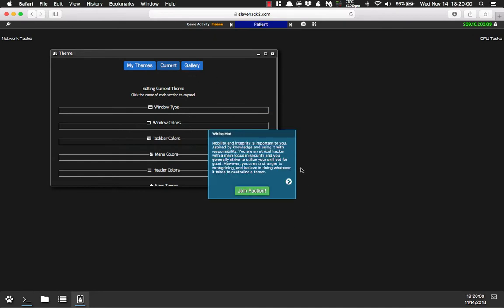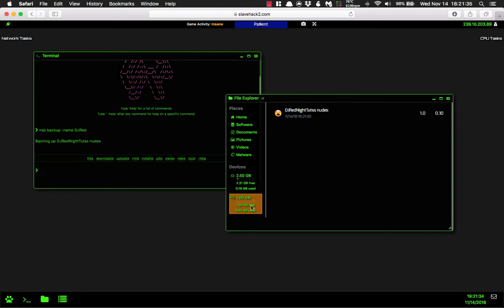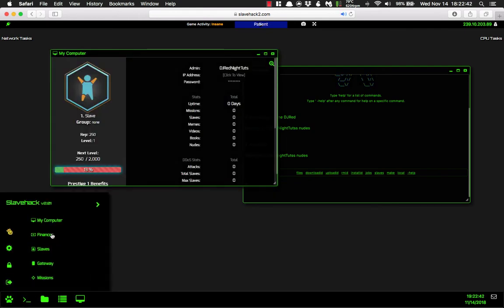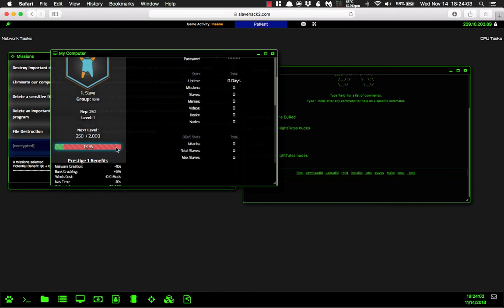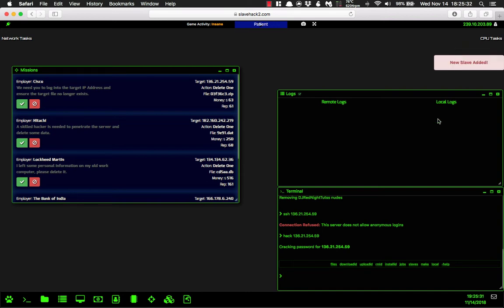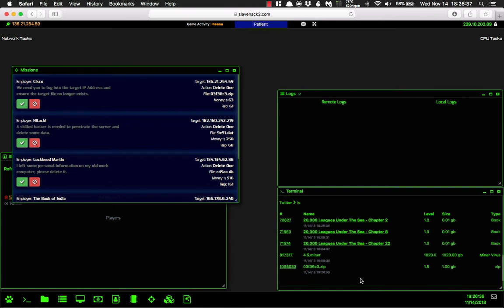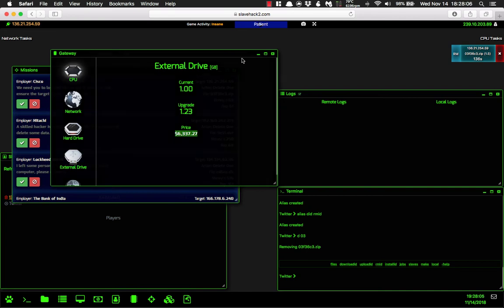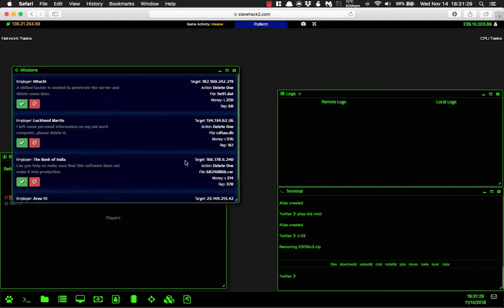SlaveHack 2 Tutorial - Episode 2: Getting Starting With Missions